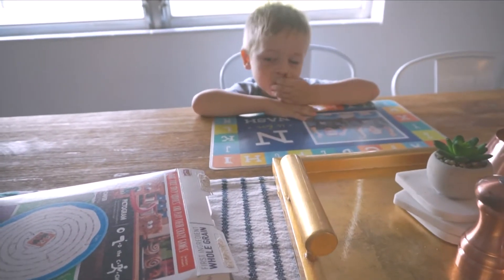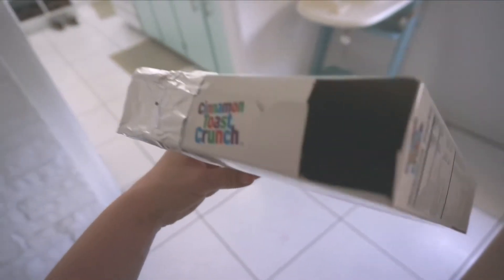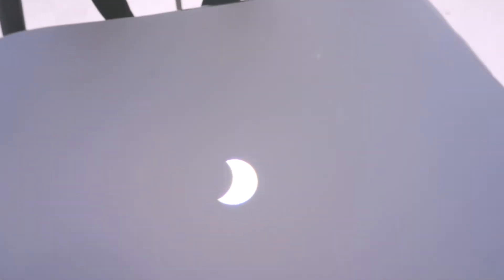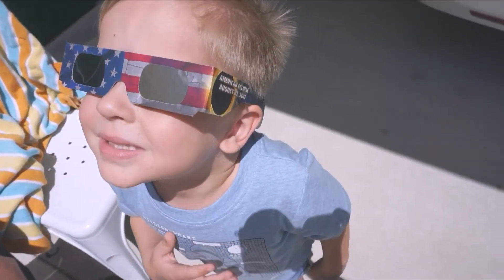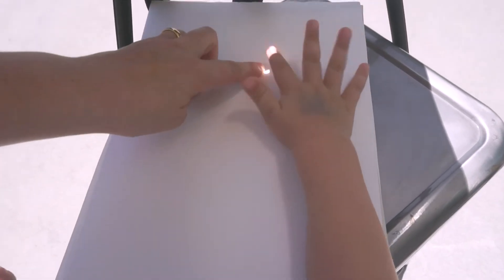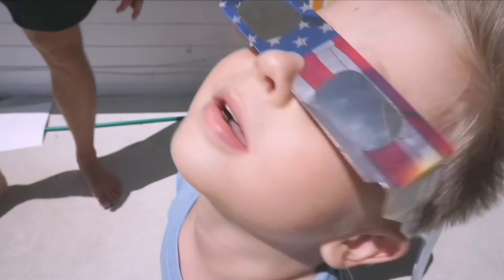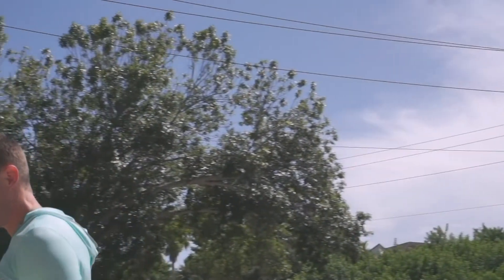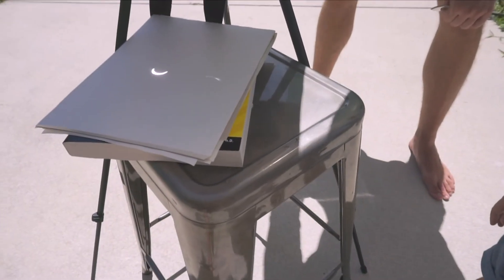Toddler's Surprising Reaction to the Solar Eclipse! | DIY Solar Eclipse Projector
Today I'm sharing with y'all our experience during the Solar Eclipse!!! My husband created a DIY Solar Eclipse Projector from household items! It was SO awesome!

This Chapter is a place all about mommyhood : the good, the bad, & the reality.

Why is the vlog called Steffie {This} Chapter?
We have been through the dating chapter // the newlywed chapter // the ttc chapter // the sub fertility chapter // the pregnancy chapter // now our parenting chapter. We are living in the present day, {This} Chapter.

MUSIC is royaltyfree |  ANDREW APPLEPIE